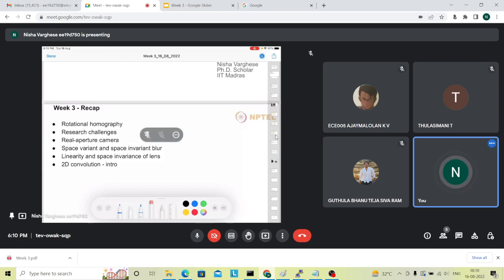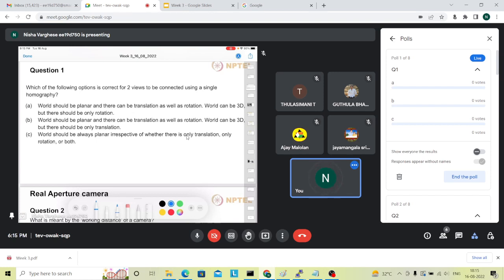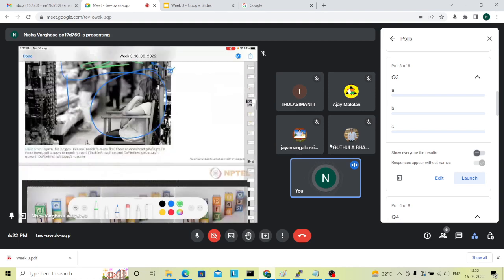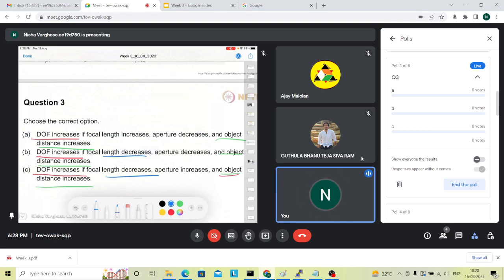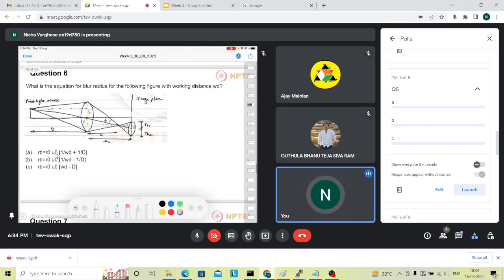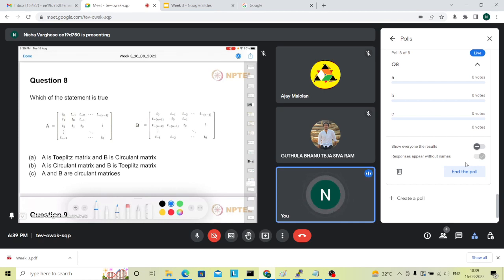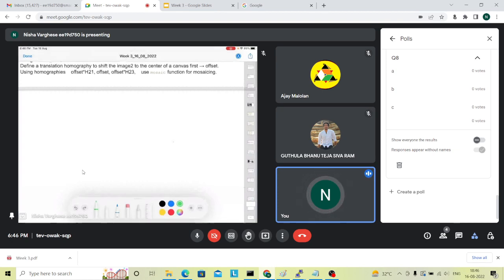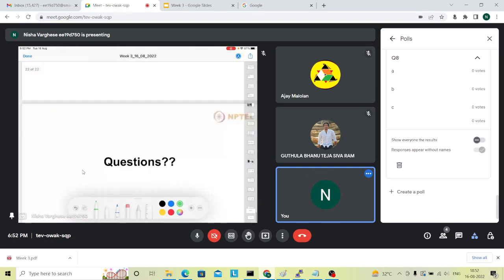Week3 - Image Signal Processing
Interactive live session of Week3 - ISP NPTEL